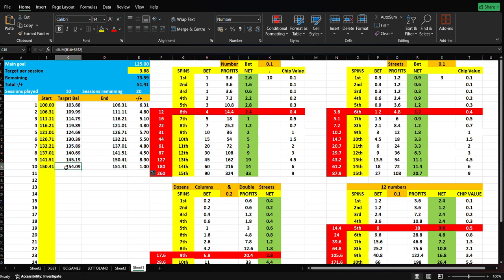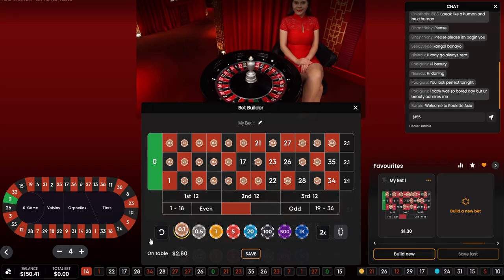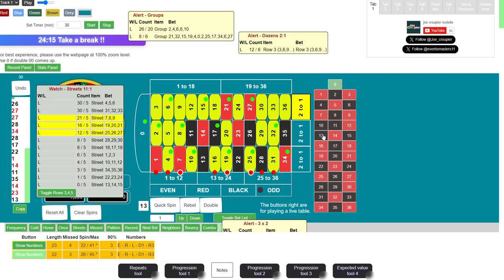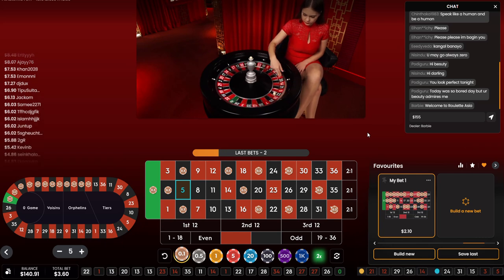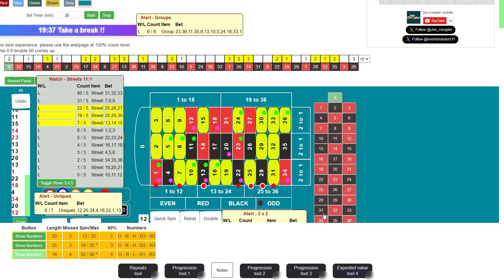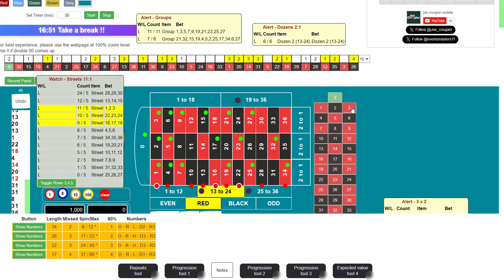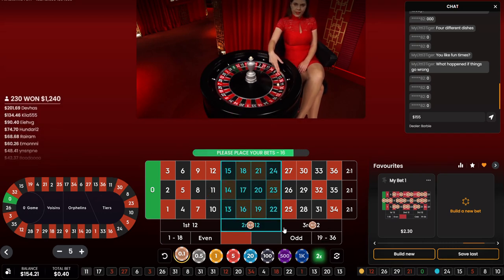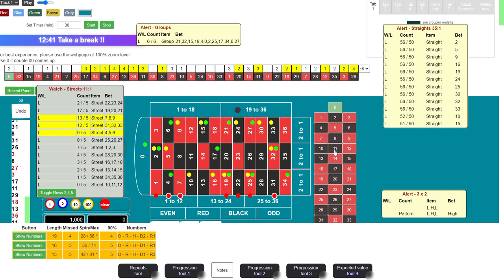How Red Even Boosted My Wins! $7.30 Profit in Session 10 – Joe Croupier Tools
In this session of my $100 to $225 roulette challenge, things started rough, but with patience and strategy, I hit the session target in 25 minutes! Thanks to the Joe Croupier Roulette Tools and the Edge feature, I made a solid $7.30 profit.
The key was when the group Red Even came up and gave us the final boost needed to reach the goal.
Watch how I turned the session around and keep following my challenge for more tips and strategies!

🕹Signup to an online casino👇🏼
BC GAME - Crypto Friendly